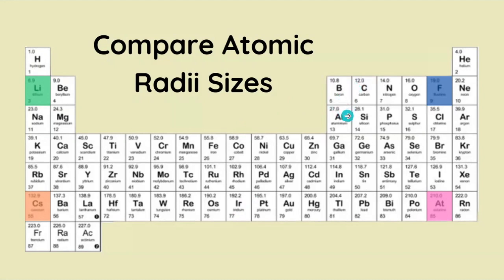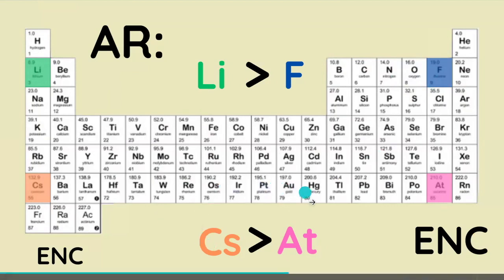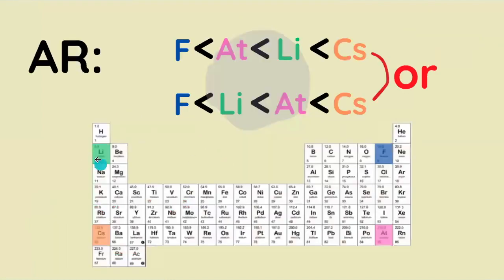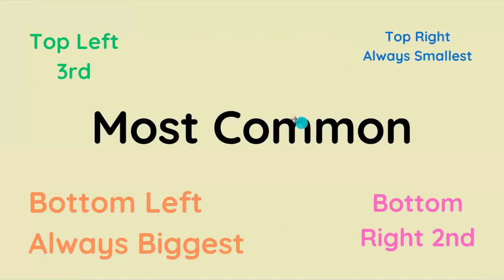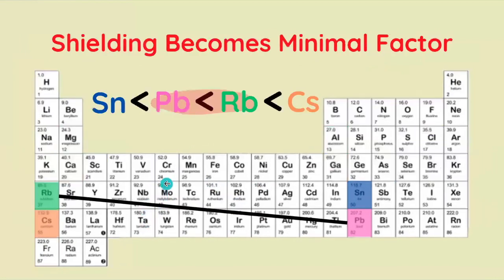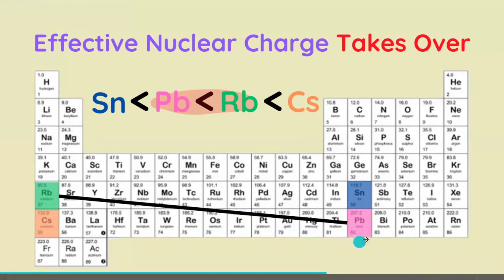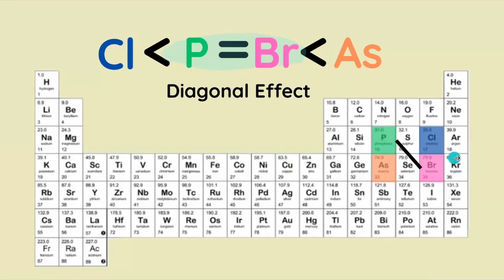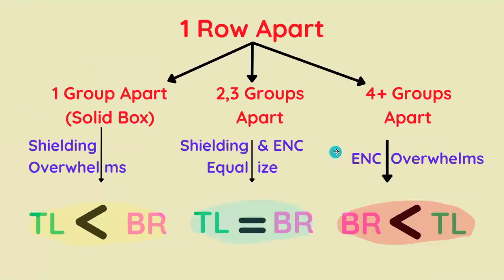What Exactly Is The Diagonal Effect: Atomic Radius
What is so special about the relationship between two elements diagonal from each other on the periodic table? And is there a special slope or slopes that work? What does this have to do with Atomic Radius or anything related to periodic trends?

Be sure to check out my video on Atomic Radius where I delve into EVERYTHING that you must know on the topic in detail and I believe simplicity: